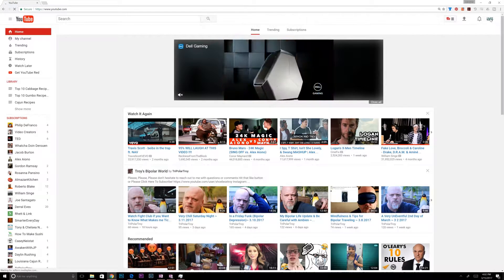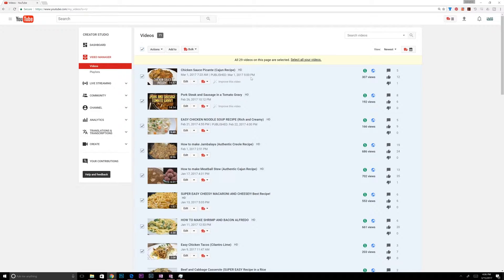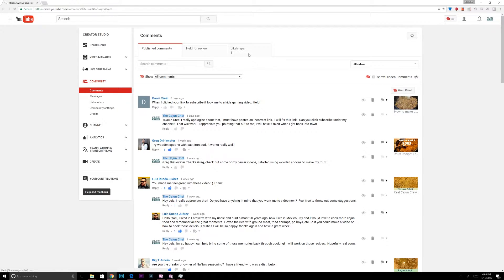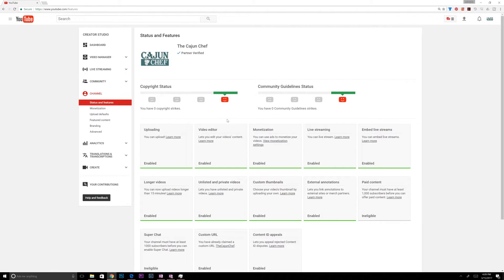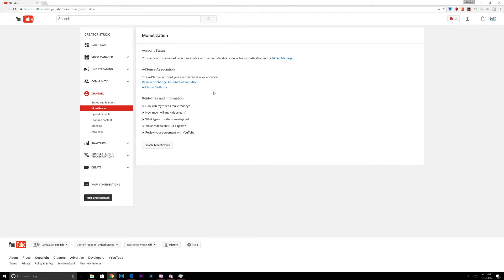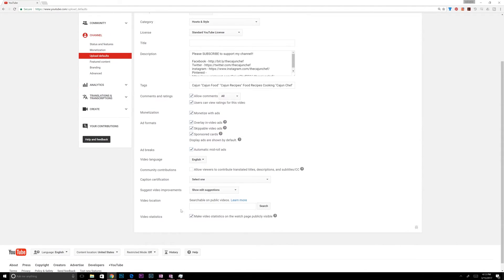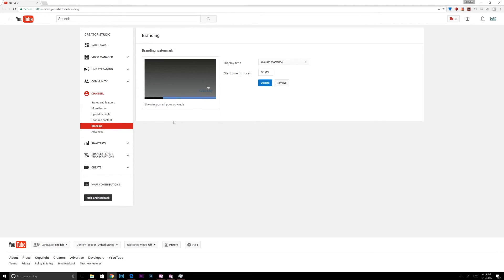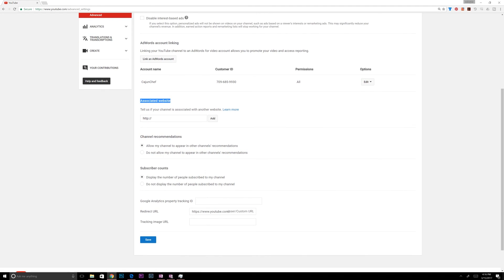How to use Creator Studio for Beginners (Youtube Creator Studio)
How to use creator studio for beginners is a video that will show you a high level overview of the YouTube creator studio.  In this tutorial you will learn how to use all the features, tools, as well as how to setup your YouTube channel for is maximum potential.  Hopefully you find this video useful.